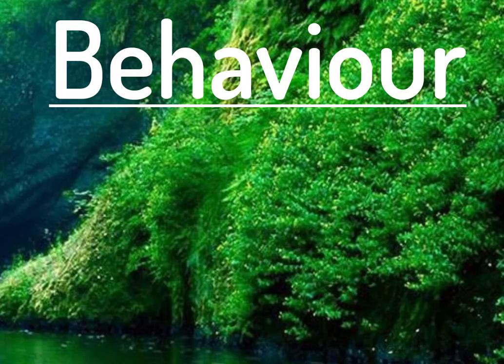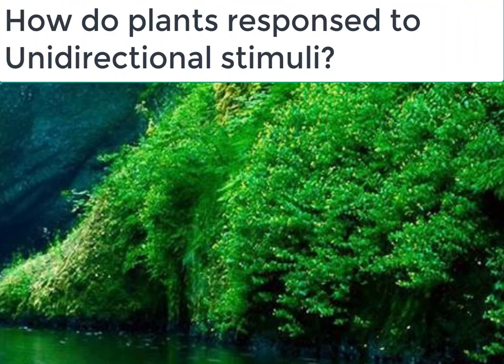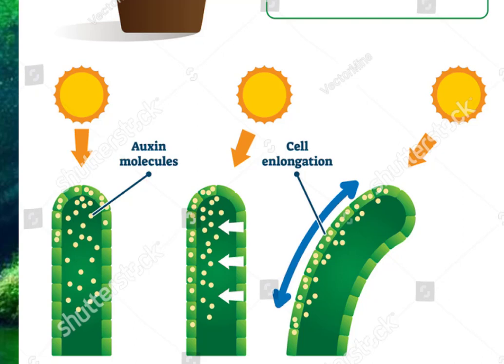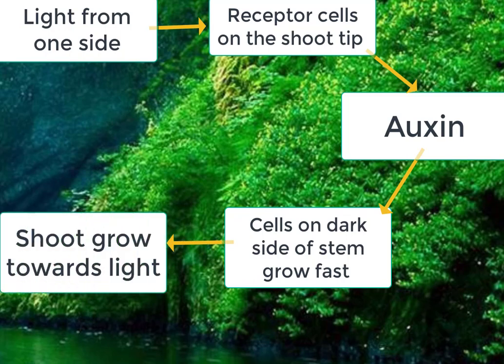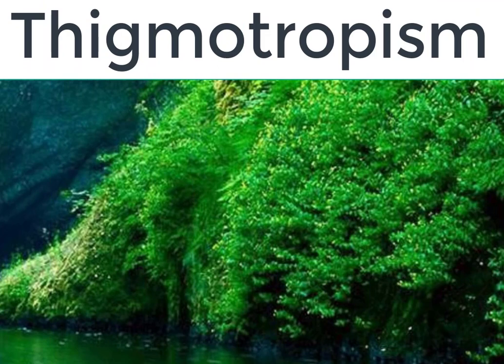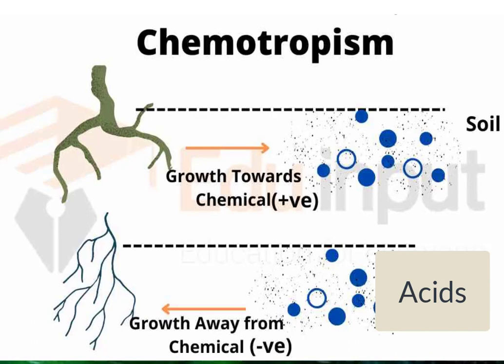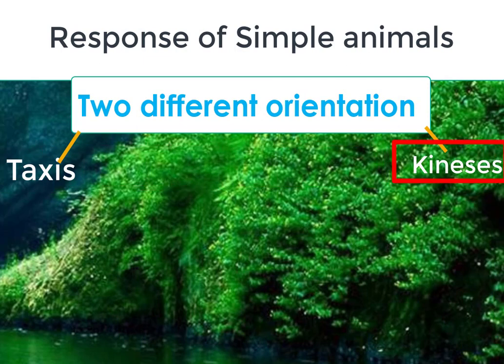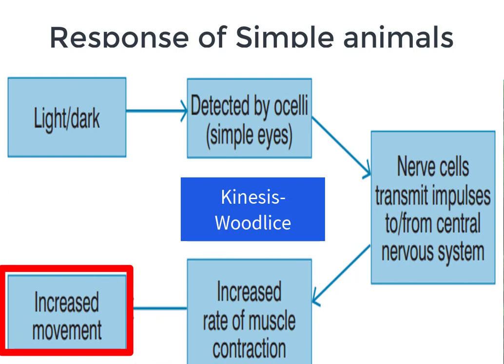Behaviors/responses of plants and small organisms--Ethiopian Grade 12 Biology